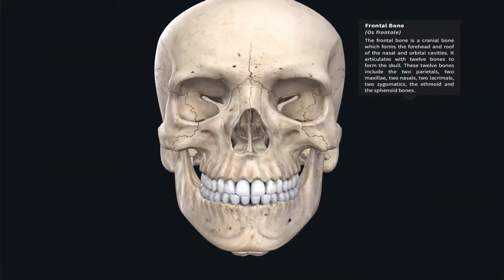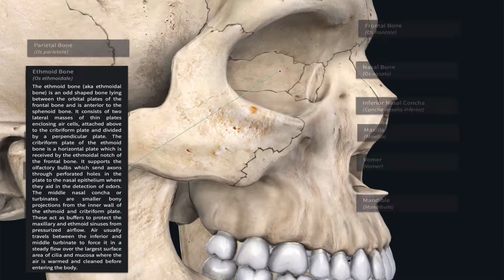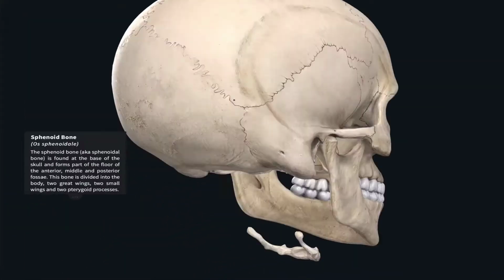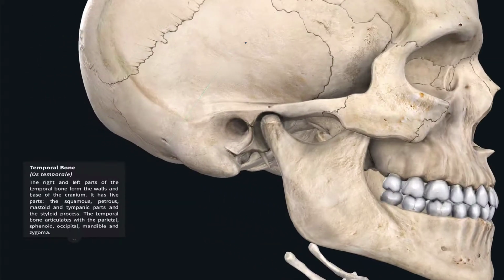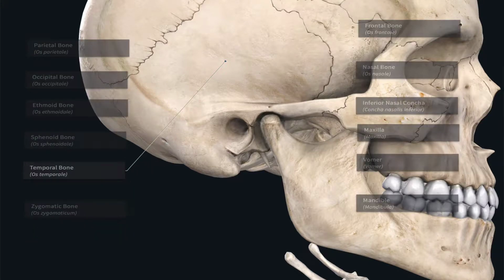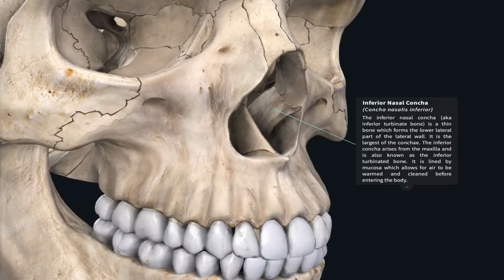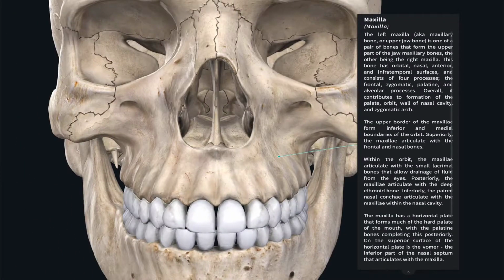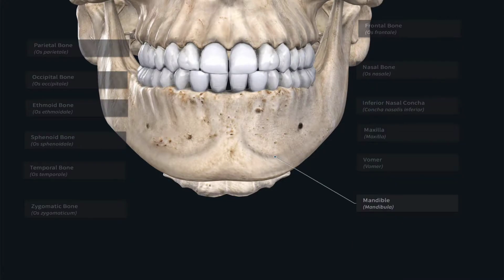Anatomy - Introduction to the Skull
Introduction. The skull (also known as cranium) consists of 22 bones which can be subdivided into 8 cranial bones and 14 facial bones. The main function of the ...